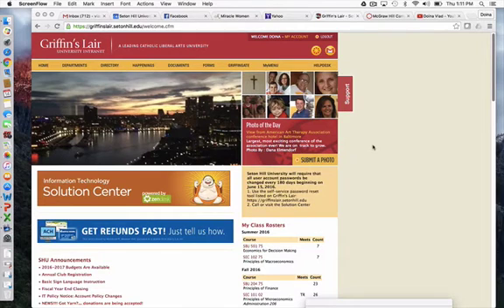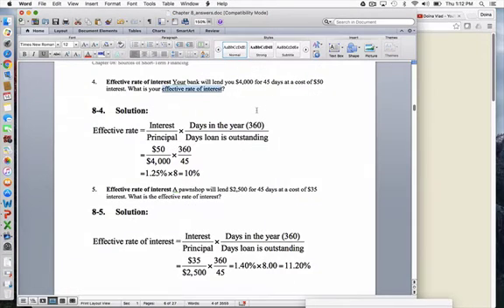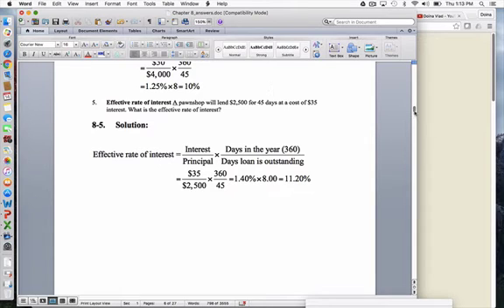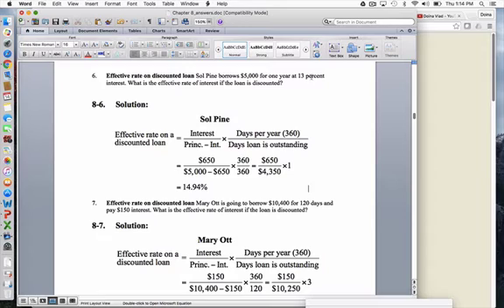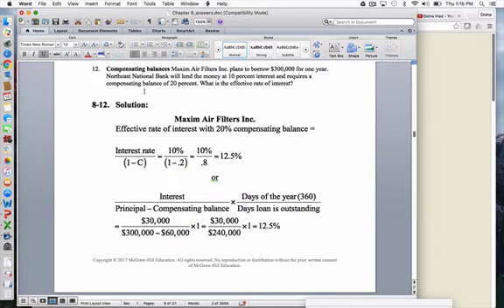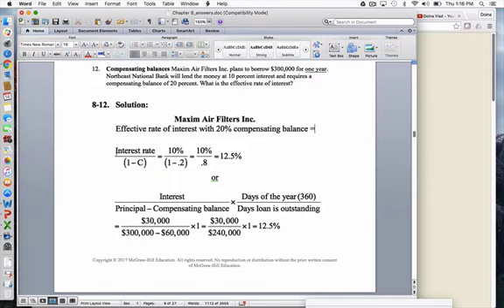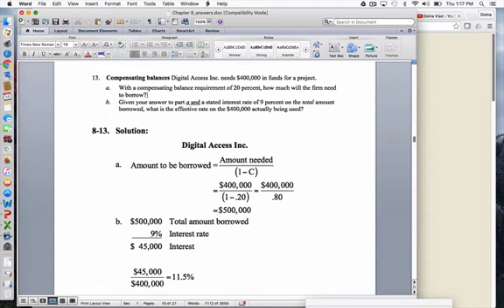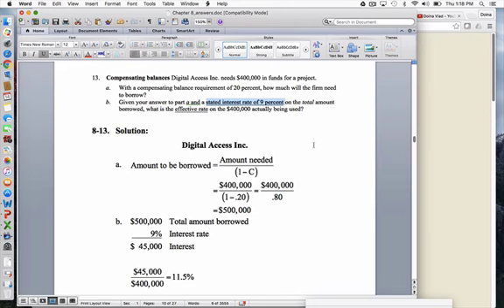Bank borrowing applications1